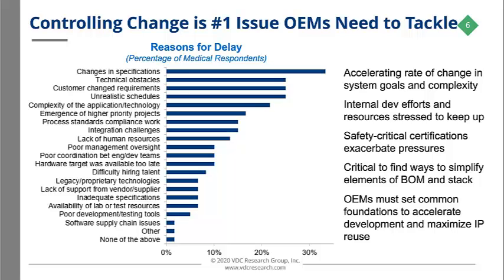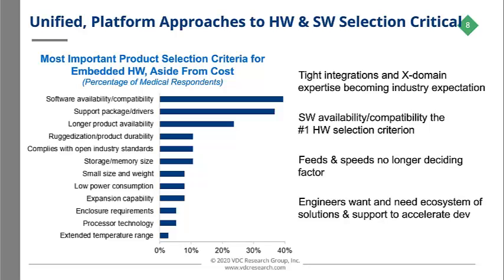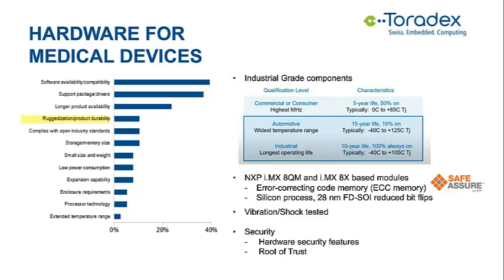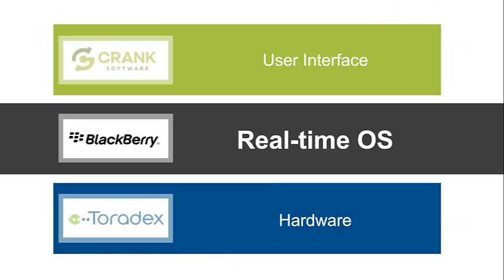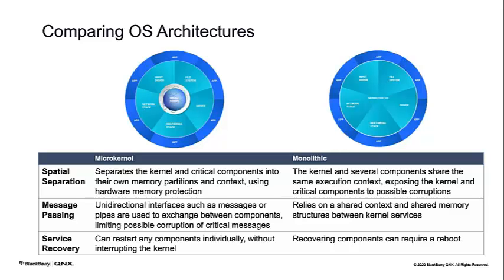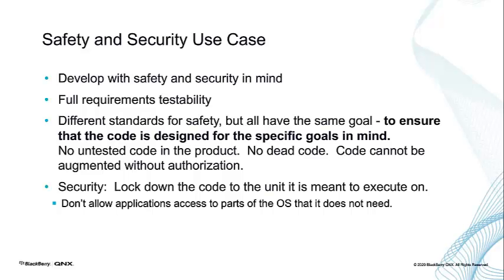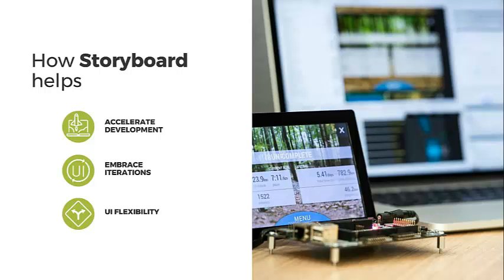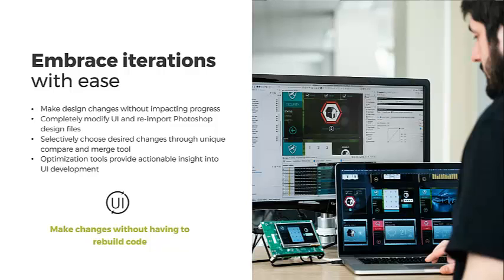Embedded UI Design and Safety in Medical Devices - ft. BlackberryQNX, Toradex, VDC Research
When every second counts, having an intuitive graphical user experience that reduces human error and streamlines device use is as important as ensuring safety and security. How can embedded GUI developers best manage these requirements while still meeting the accelerating demands for new features?

In this live presentation, Blackberry QNX, Toradex, VDC Research and Crank Software discussed the best practices for user-friendly embedded GUI design and how to build a safe and secure device, from the operating system on up. Our panelists shared real-world use cases of medical embedded devices, using the NXP i.MX8 as a reference; however, the learnings can be applied to many applications.